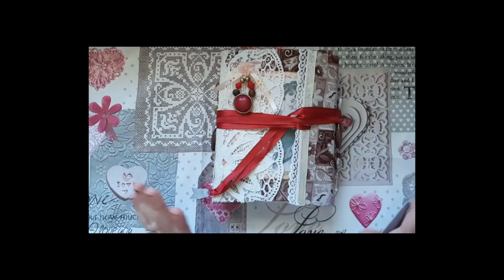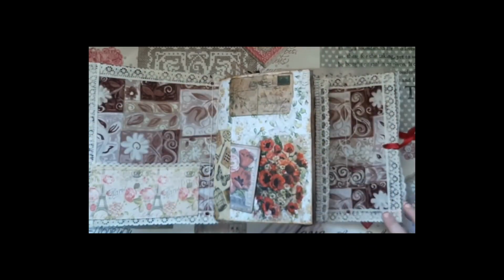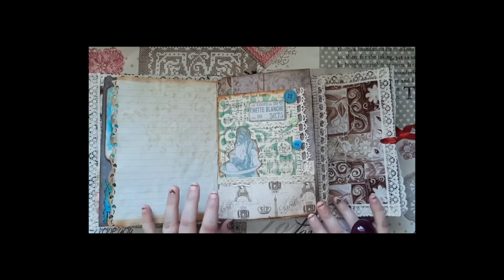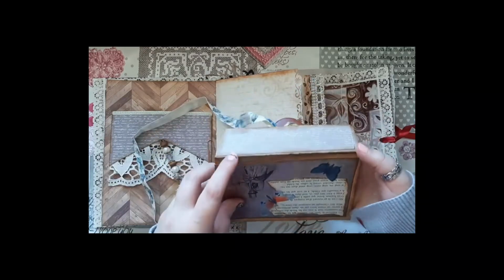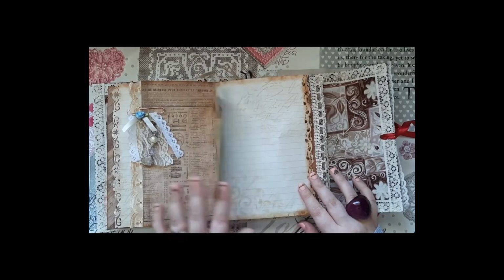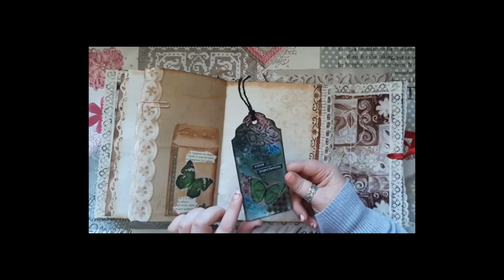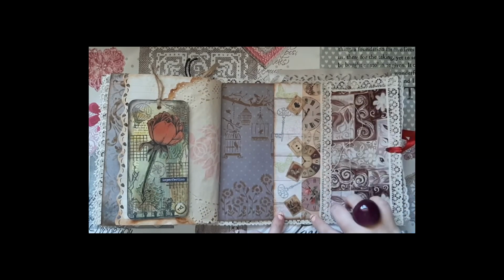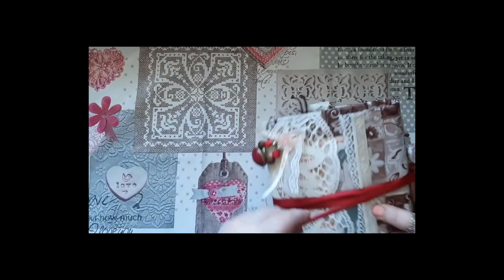Vintage Parisian Junk Journal Flip Through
I uploaded this video in May 2020 to my old account (The Unprepared Crafter), but I've moved it to this one to support my brand of Fallen Angel Prints as this is where all of my videos will be from now on.